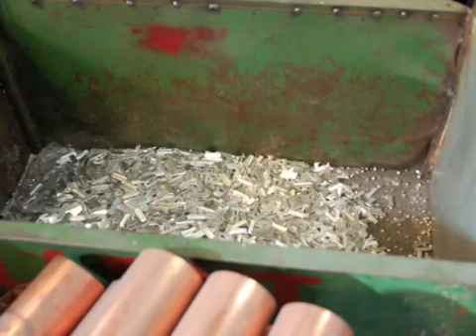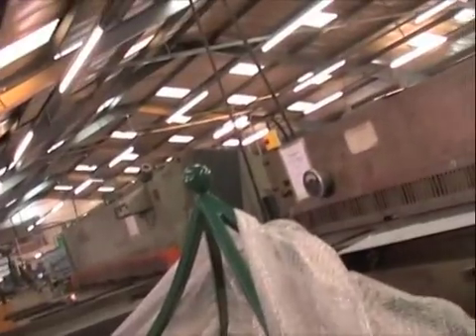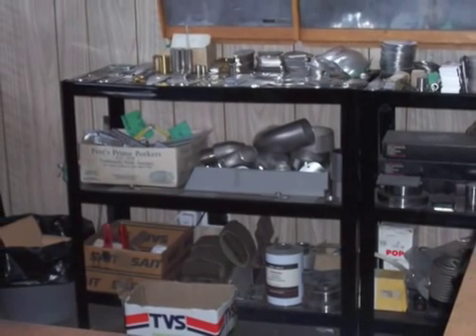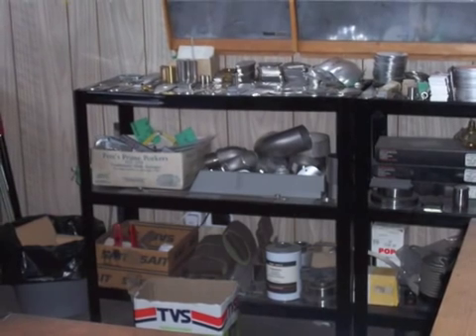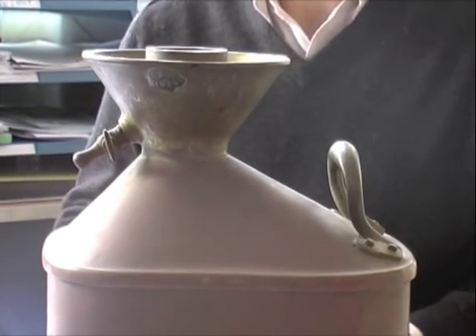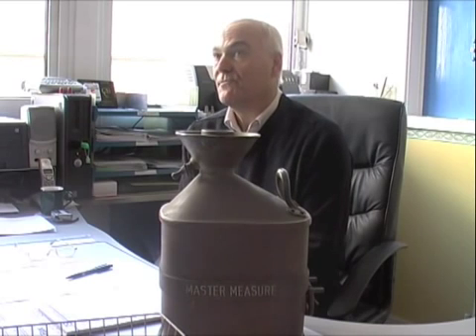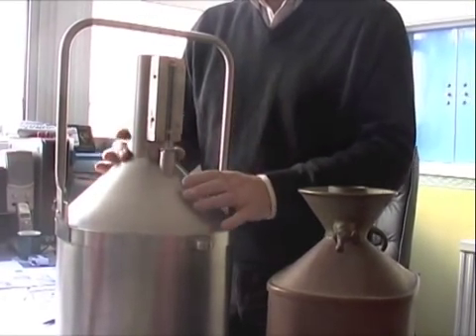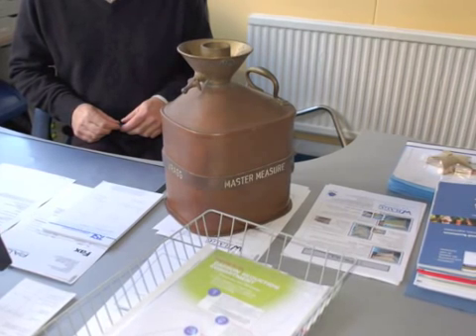Wragg Brothers Interview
Pupils from North Crescent interview the owner of Wragg Brother metal factory.